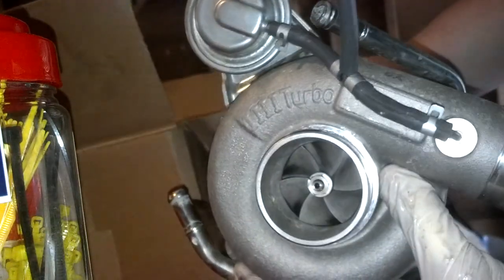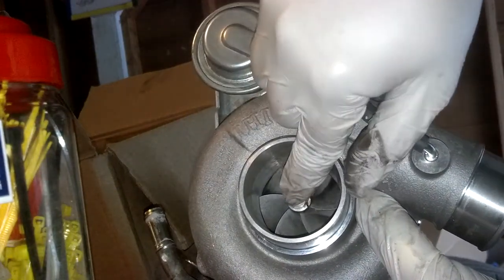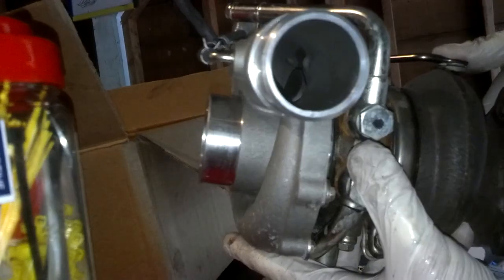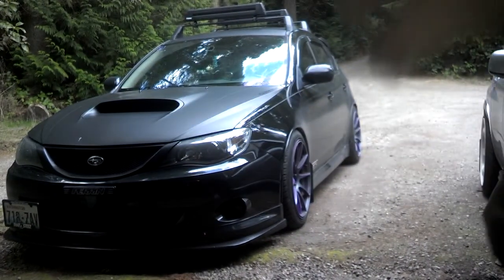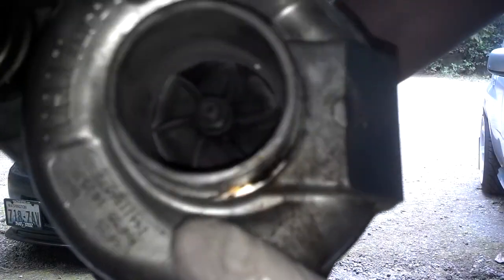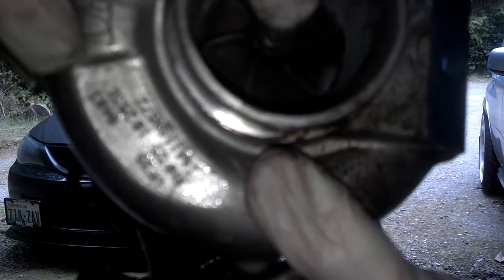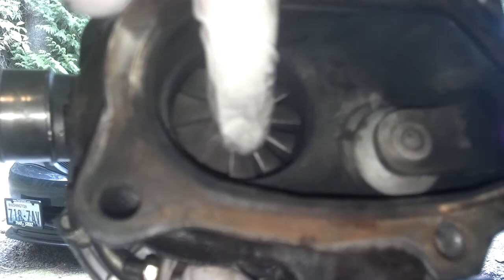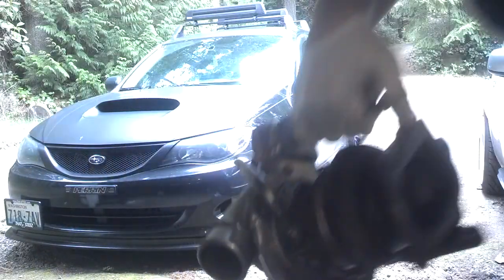Blown vf39 vs working vf48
How a turbo should look and how the impeller should spin vs how a turbo shouldn't look and how it shouldn't spin